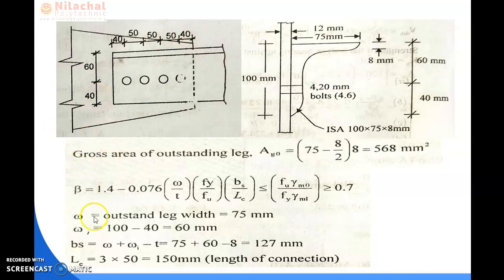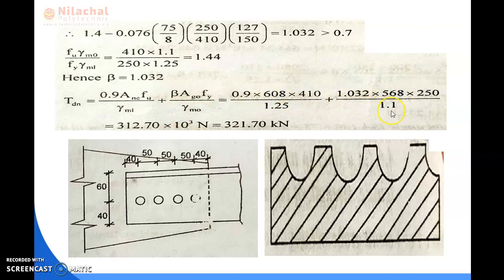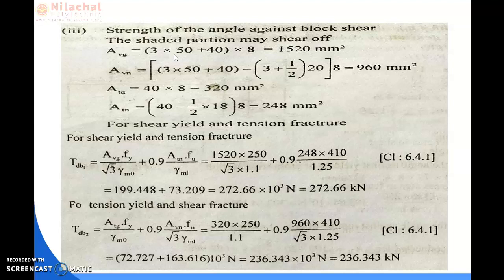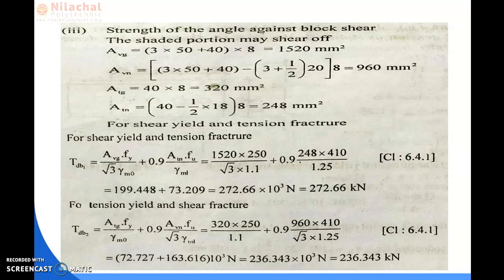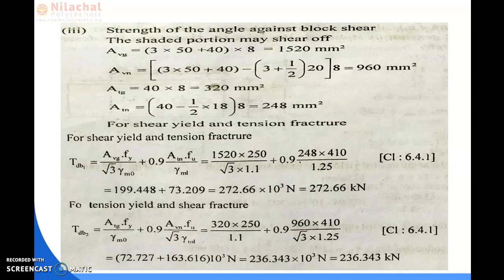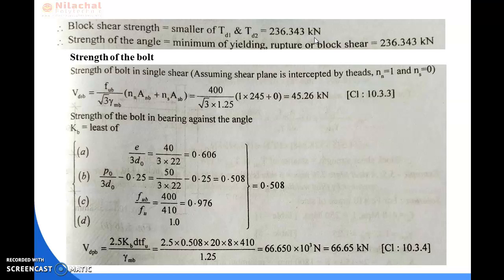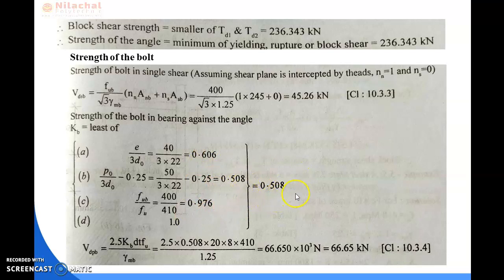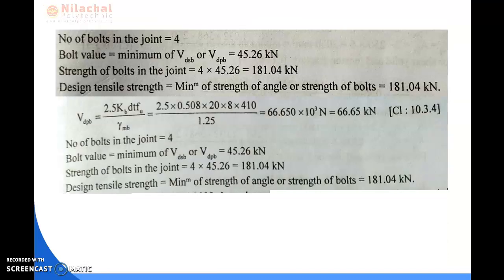5TH SEM CIVIL ENGINEERING SD-II CHAPTER-3 DESIGN OF STEEL TENSION MEMBERS PART-12